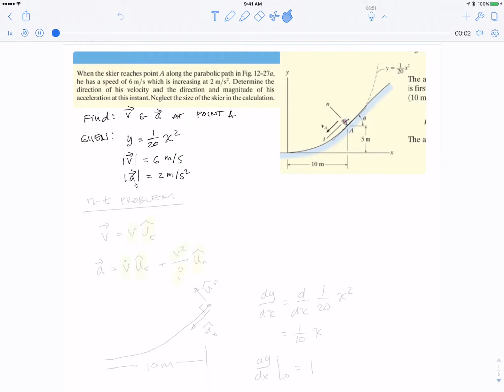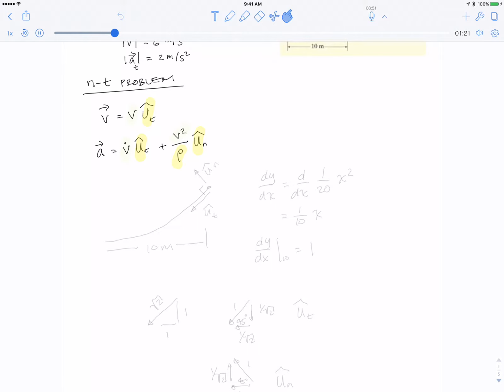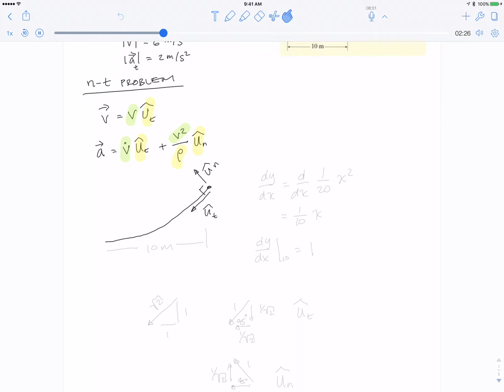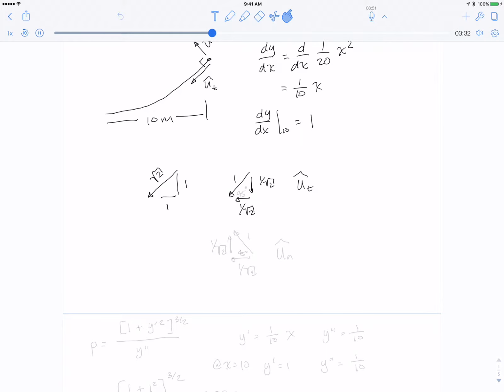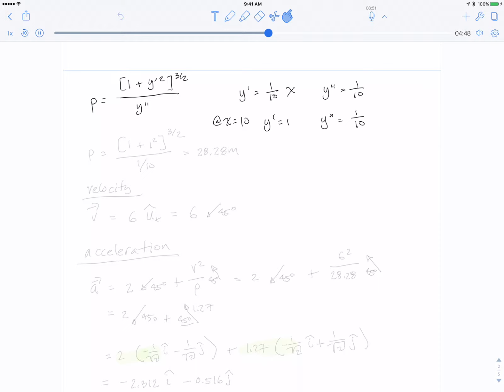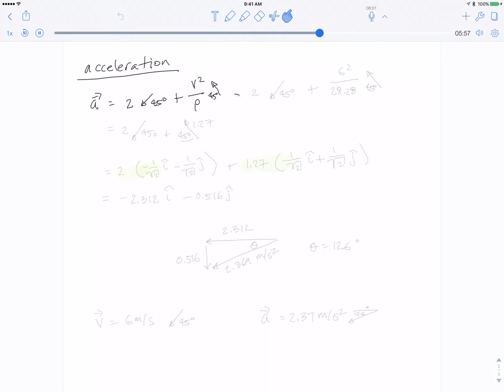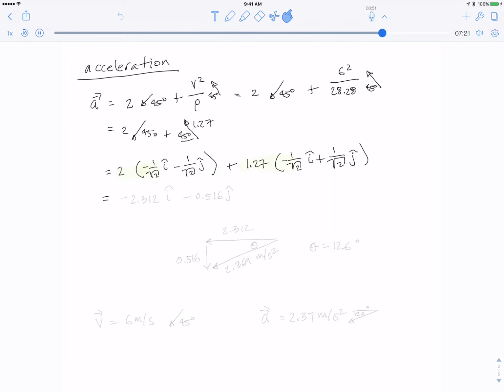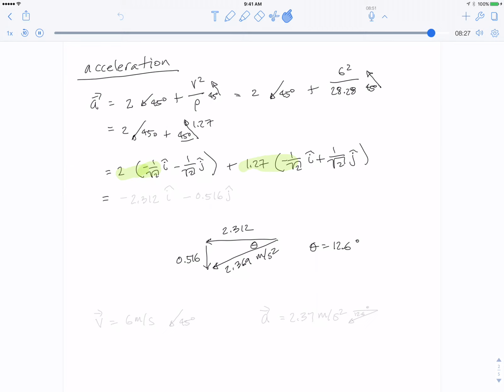Example 12 14